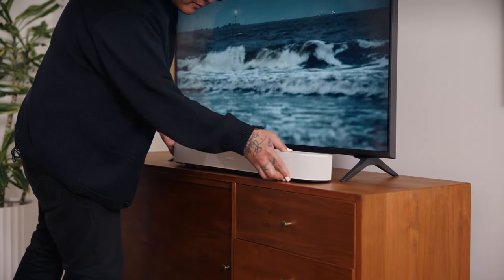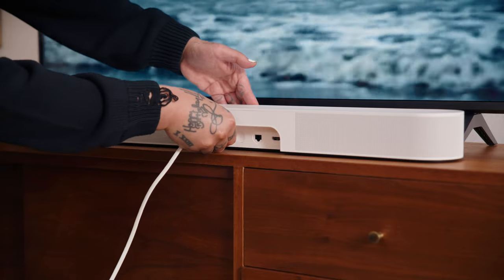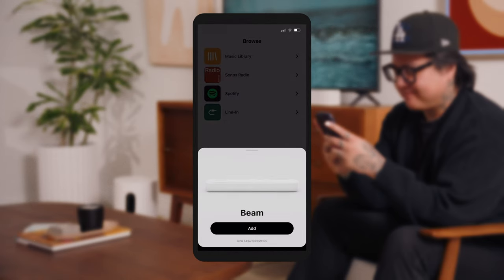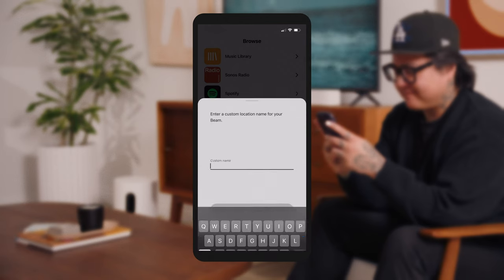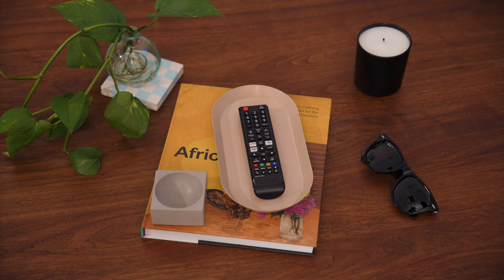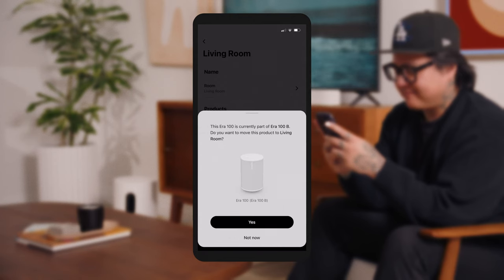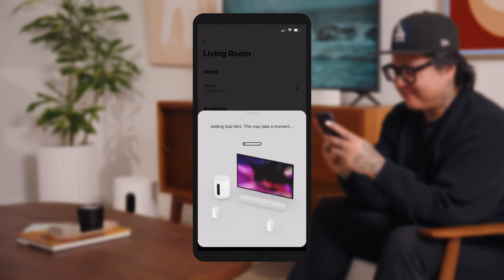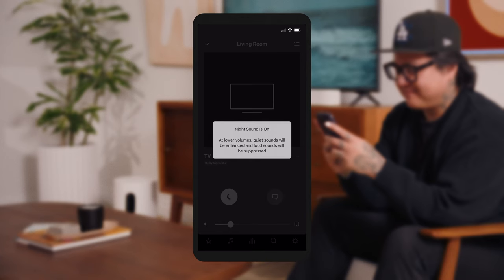How to set up Sonos Beam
Enjoy crisper dialogue and the 3D effect of Dolby Atmos with Sonos Beam. In this video, we’re guiding you through how to get started with your soundbar — from connecting to your TV to setting up surround sound to creating a full home theater.

0:00 Download the Sonos app
0:22 Placement tips
0:37 Connect the cables
0:58 Getting set up with the Sonos app
1:32 Tune with Trueplay™
1:52 Connect surround sound
2:18 Pair a Sonos subwoofer
2:29 Features and controls
3:00 Add a voice assistant